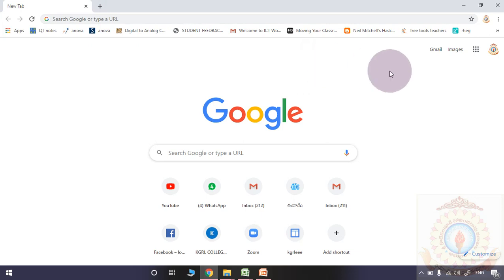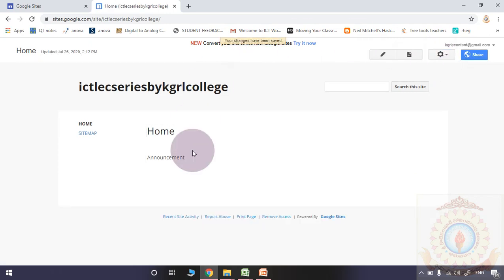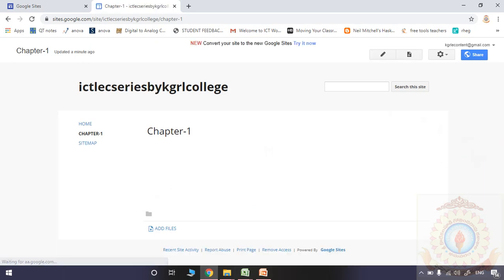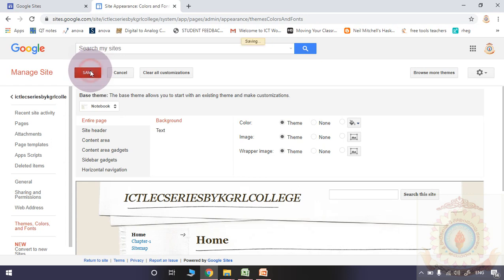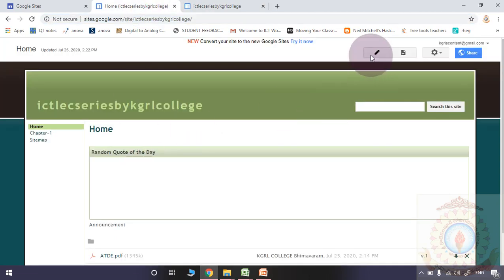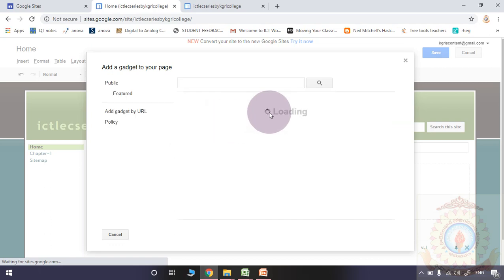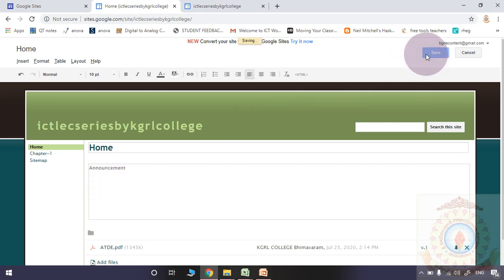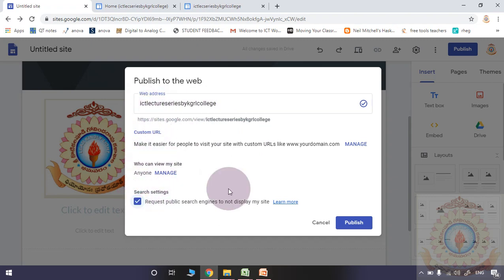Session on 25th July,2020